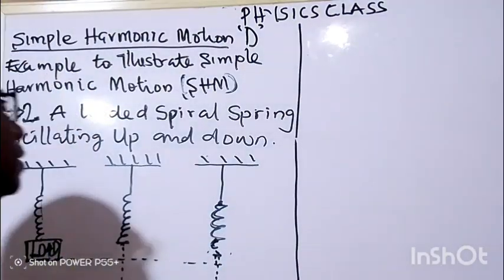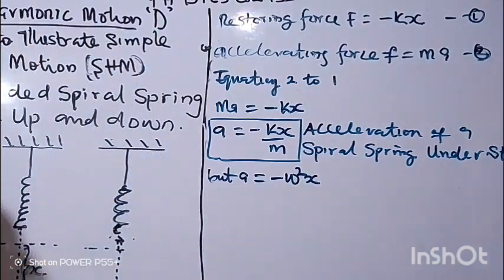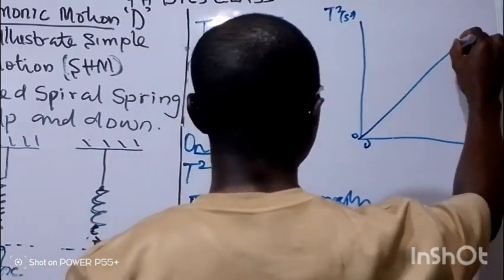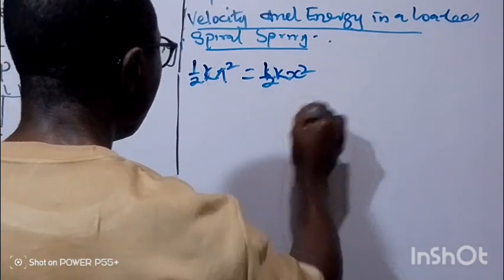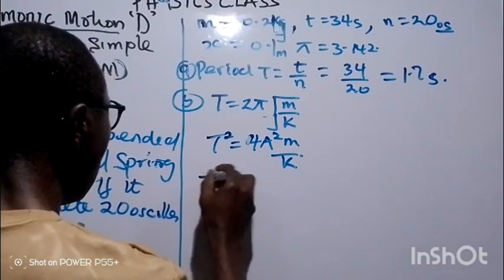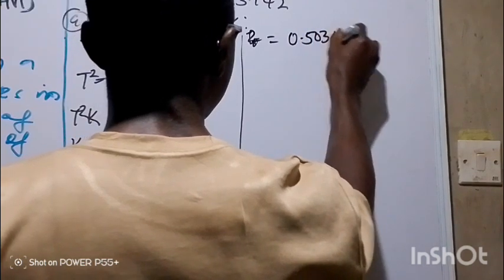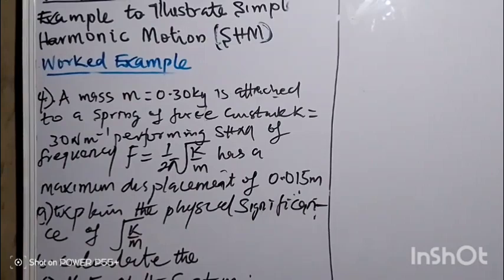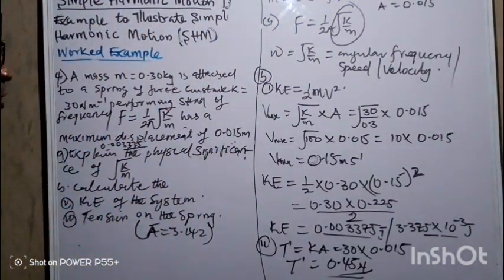SIMPLE HARMONIC MOTION,'D'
EXAMPLES TO ILLUSTRATE SIMPLE HARMONIC MOTION:
A LOADED SPIRA SPRING VIBRATING UP AND DOWN